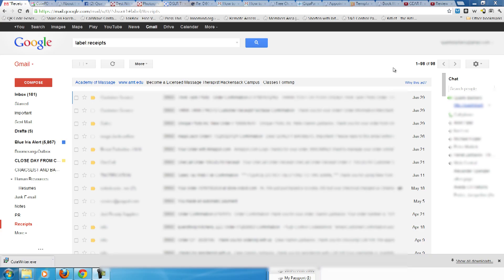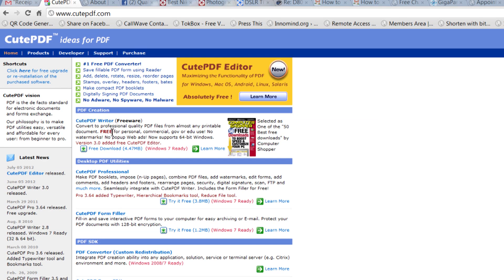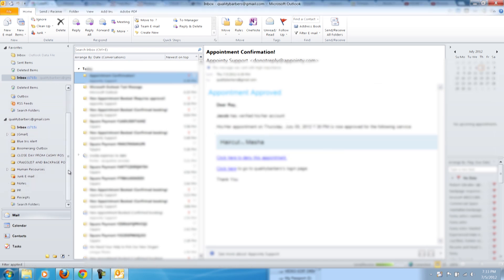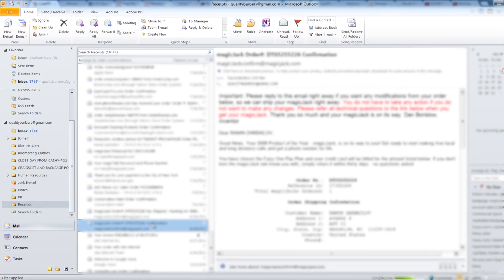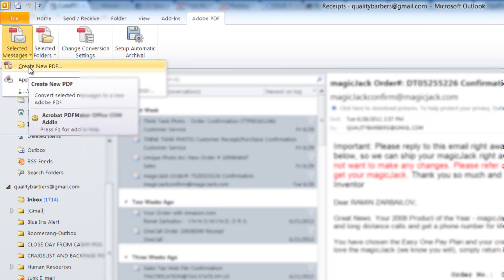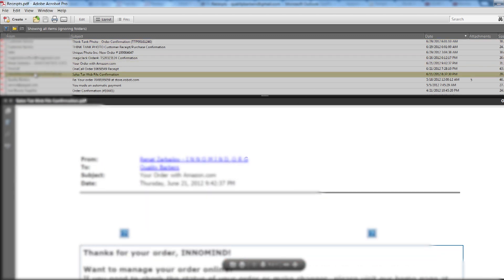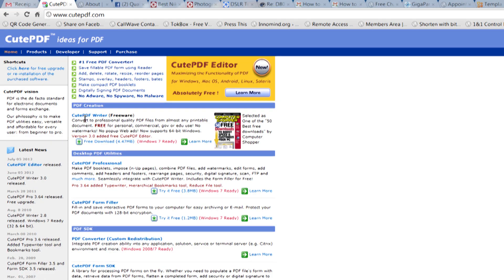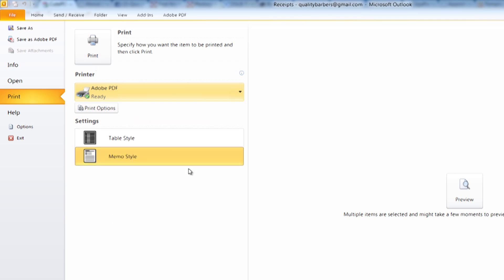HOW TO SAVE MULTIPLE EMAILS FROM GMAIL TO PDF IN OUTLOOK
How to convert a GMail Label Mailbox to a Set of PDFs.